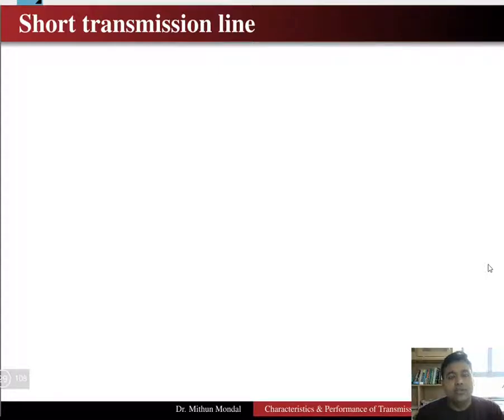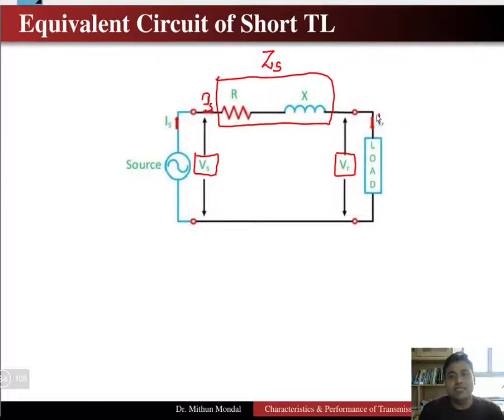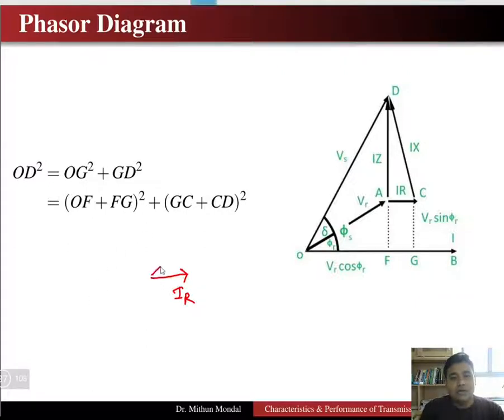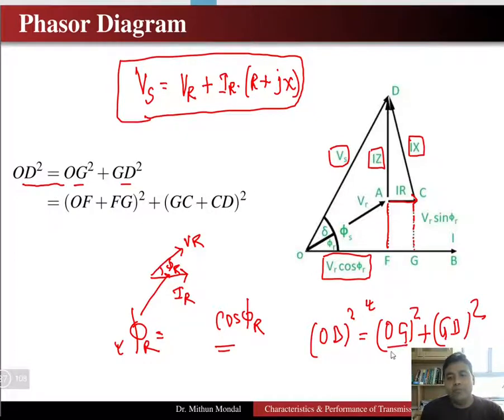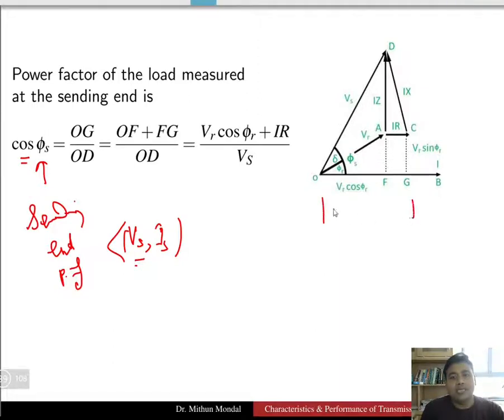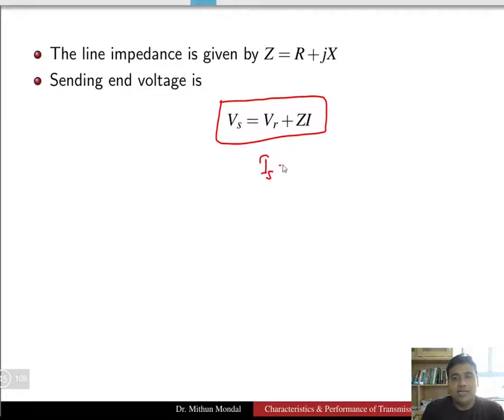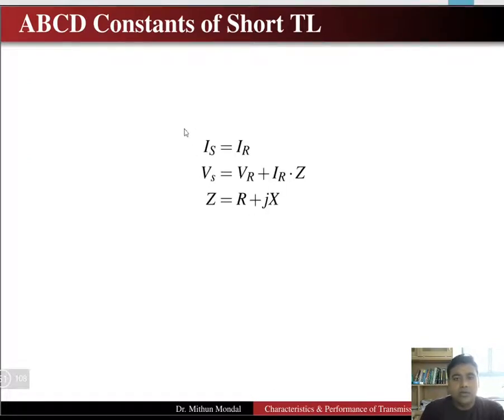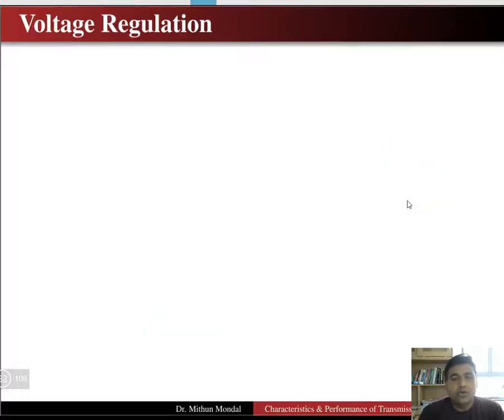Power Systems | Lecture-17 | Short Transmission Line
In this lecture, the Short transmission line of electric power systems is discussed. The ABCD constants, voltage regulation, and efficiency of the line are determined.